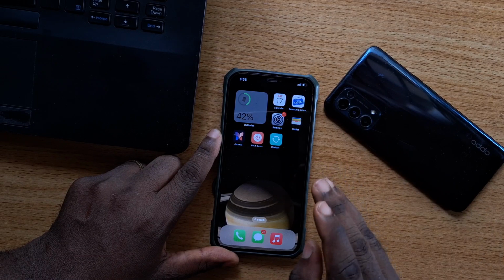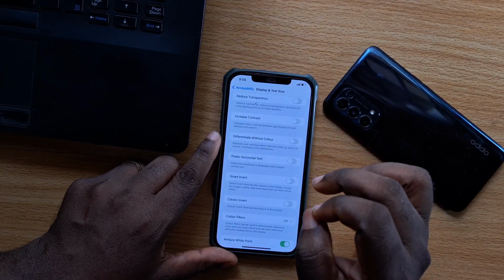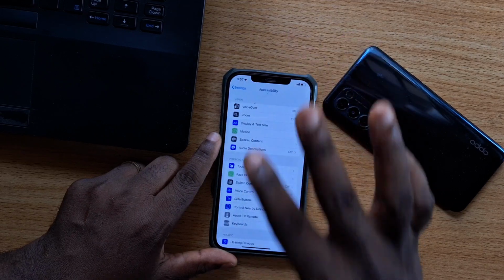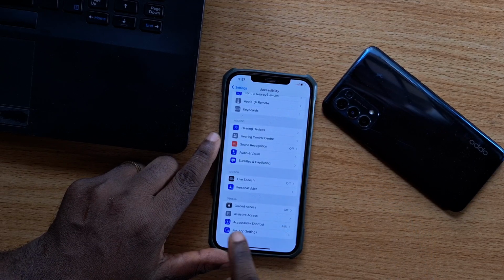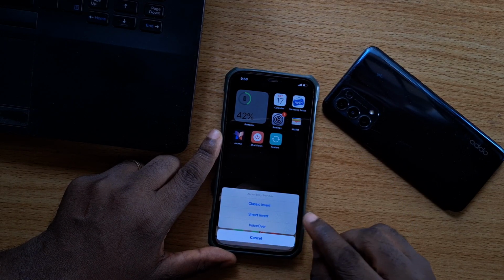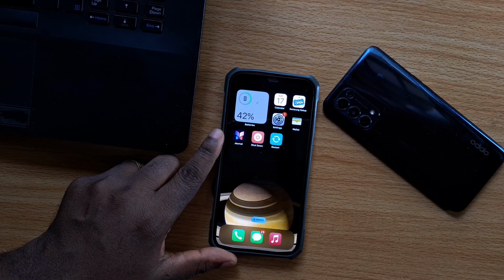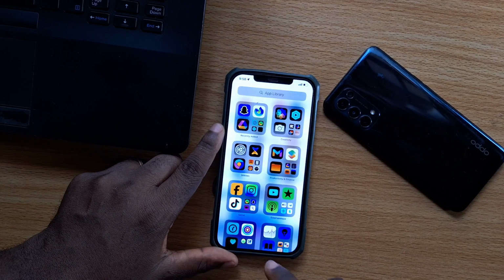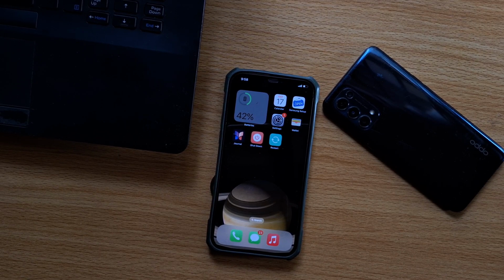How to Invert Colors on IPhone (step-by-step)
How to Invert Colors on iPhone Full tutorial for beginners. In this video, I detailed how to Invert smart Colors and classic colors invert on iPhone.